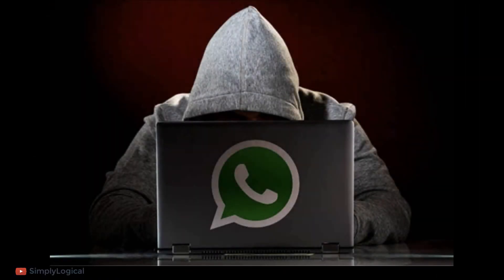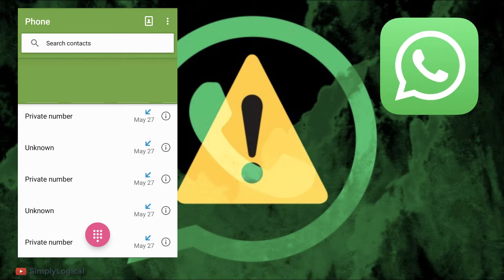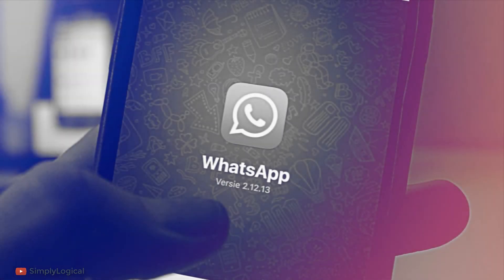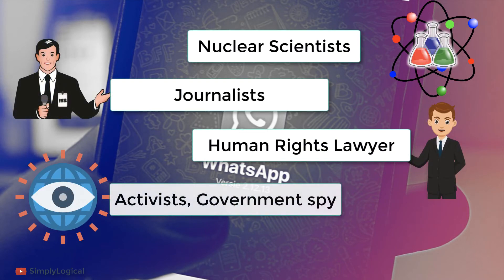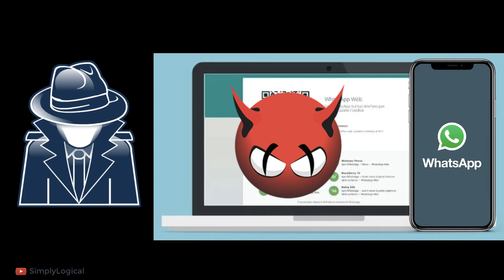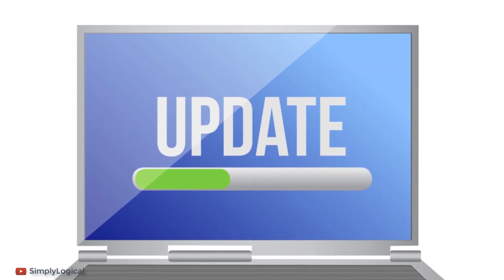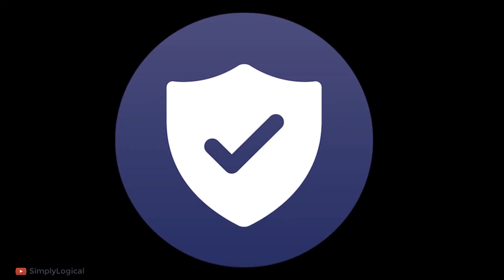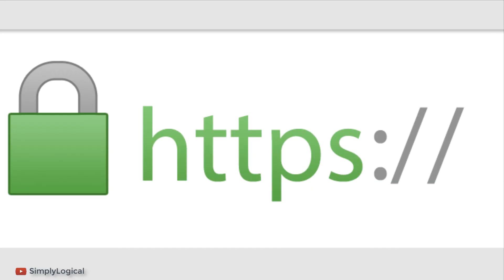WhatsApp Hacking, Wake-up Call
WhatsApp Hacking, Wake-up Call | Security Measures...

A buffer overflow — an irregularity where a software or application, while pushing data to a buffer, overruns the latter’s limits and goes on to overwrite adjoining memory locations — is the entry point for this spyware.

The Voice over Internet Protocol (VoIP) structure of WhatsApp permitted a remote code to be executed via a uniquely crafted series of Real-Time Transport Control Protocol (RTCP) packets sent to a target device. Reports claim that a missed video call on WhatsApp could also allow this spyware to get through via injection.

In this video, we have explained WhatsApp malware which typically affected millions of users and what are the measures you can take to protect the device from malware?